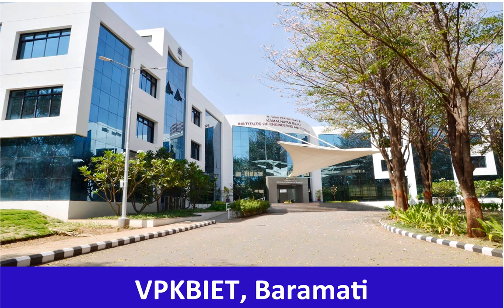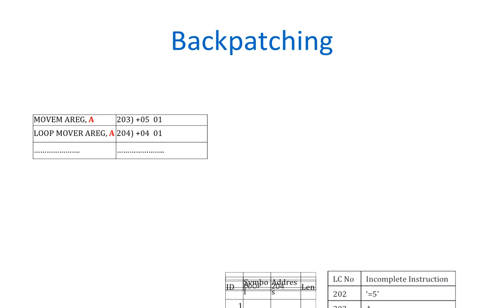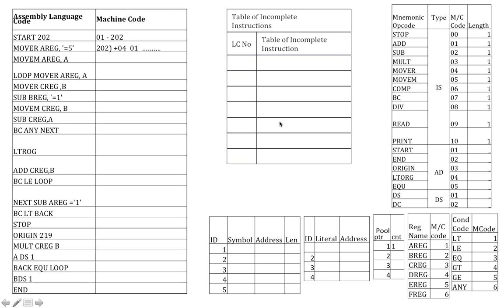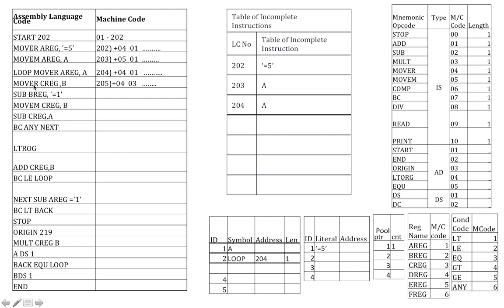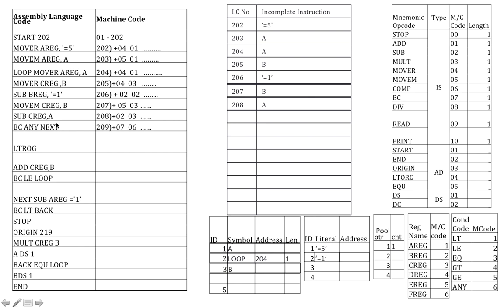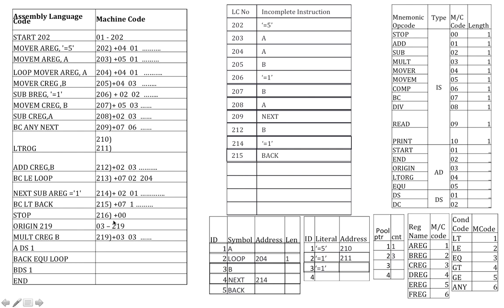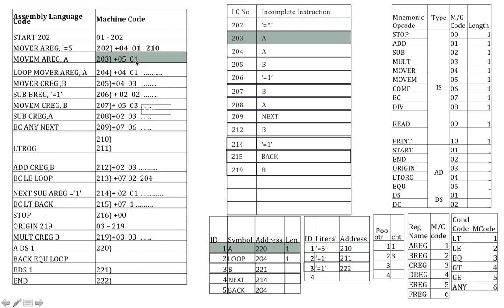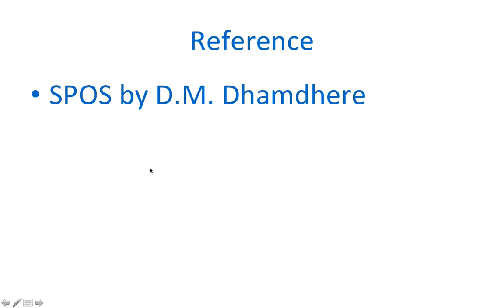SINGLE PASS ASSEMBLER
ASSEMBLER